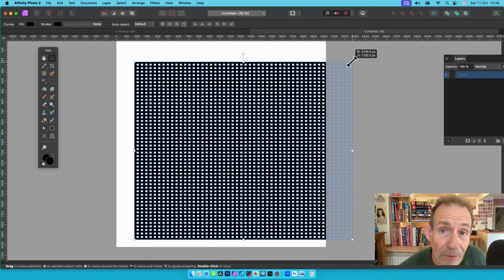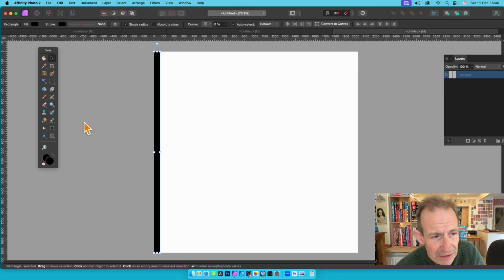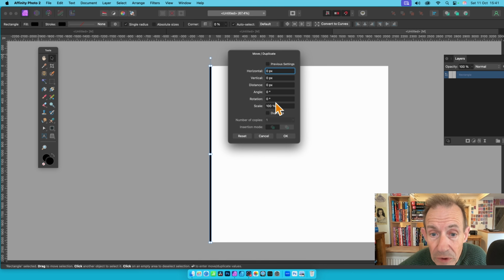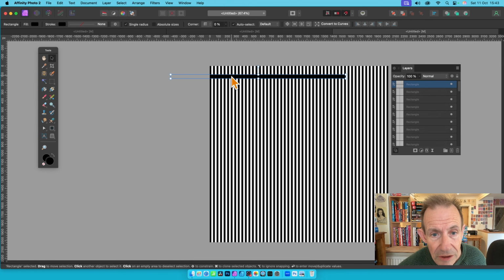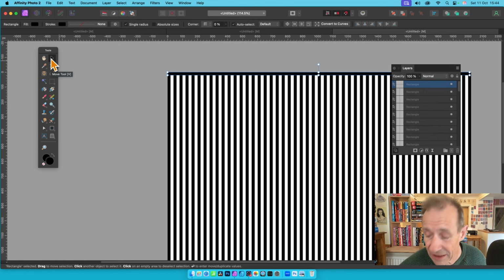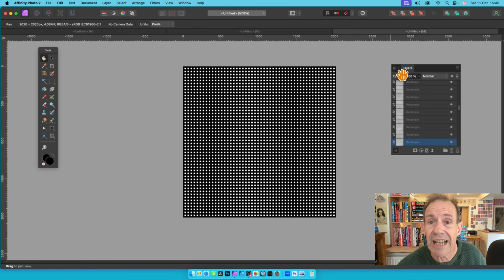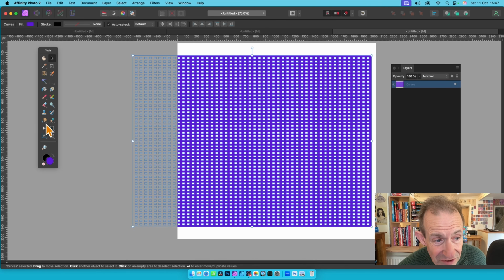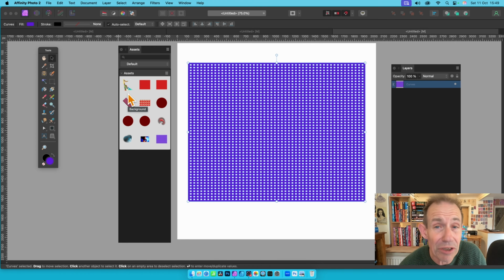Create Vector Grid Shapes In Affinity Photo Designer | How To Tutorial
How to create uniform vector grid shapes in Affinity Photo, Affinity Designer etc

0:00 Setting up the document
0:59 Creating the first line
2:24 Duplicating lines
3:33 Enabling snapping features
4:48 Building the full grid
7:26 Merging into a single shape
8:39 Finalizing and saving